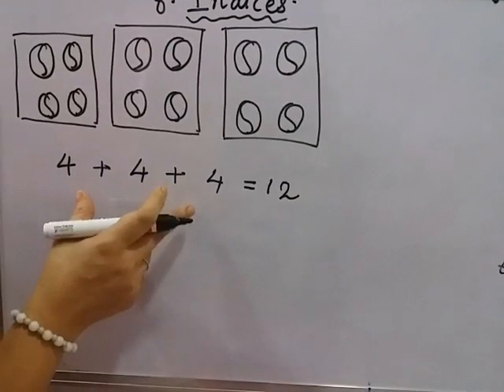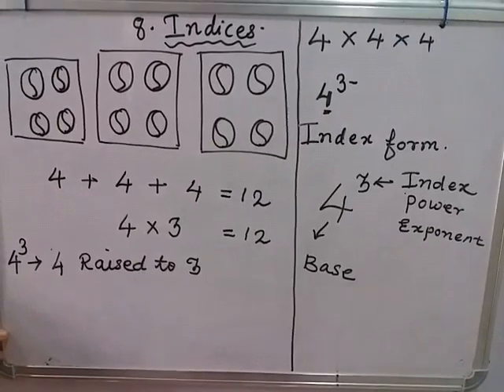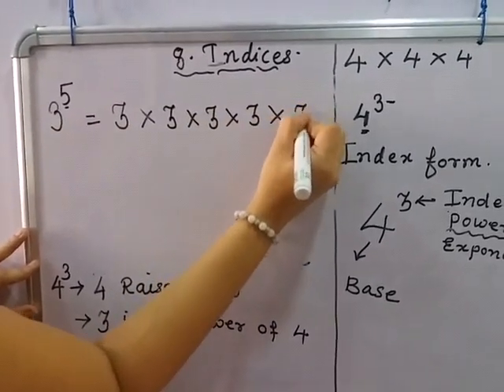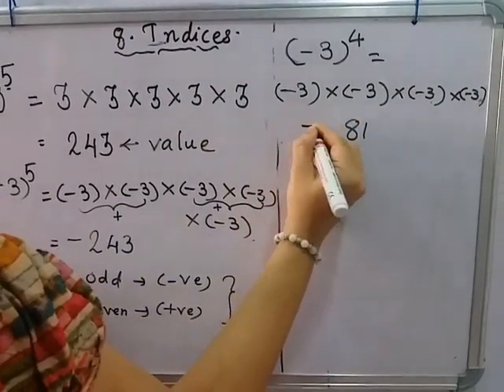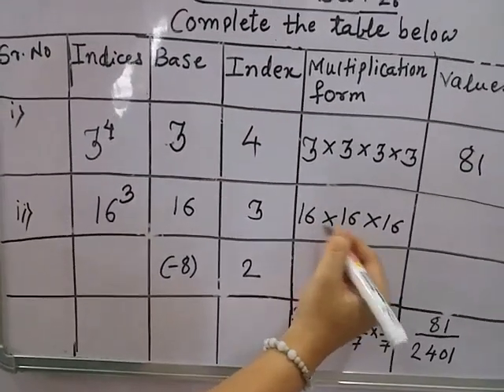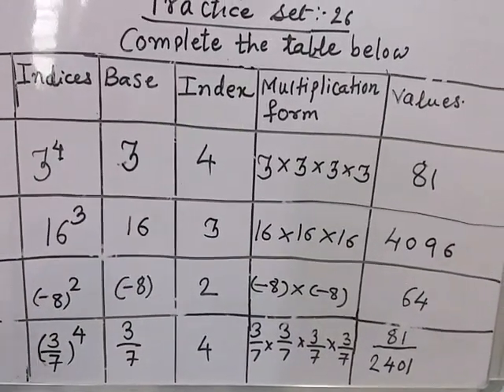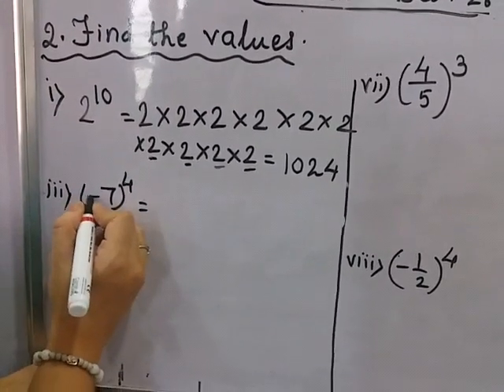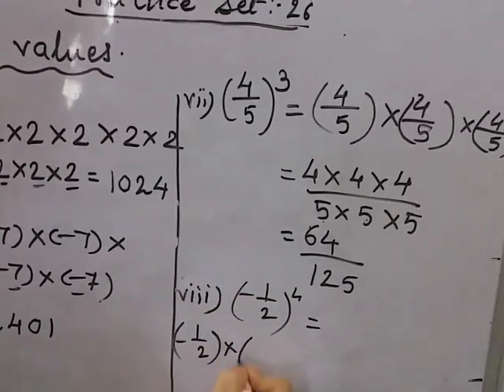Std VII Maths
Indices Practice set : 26